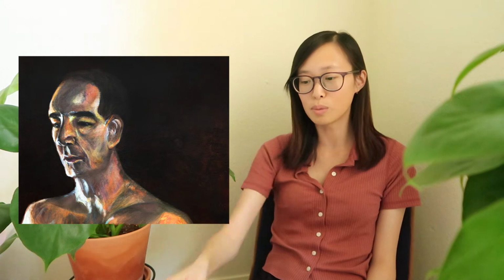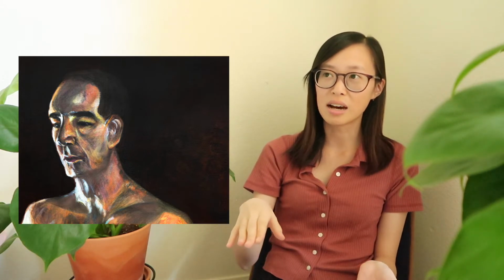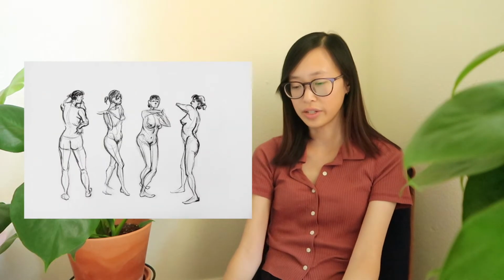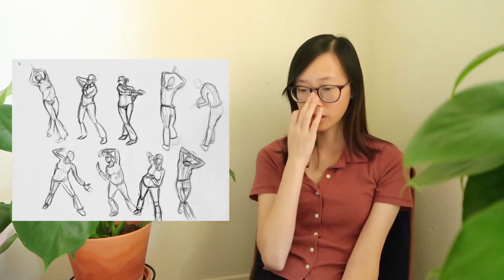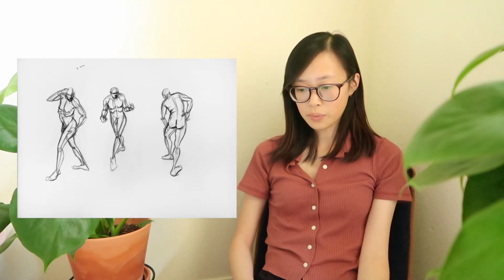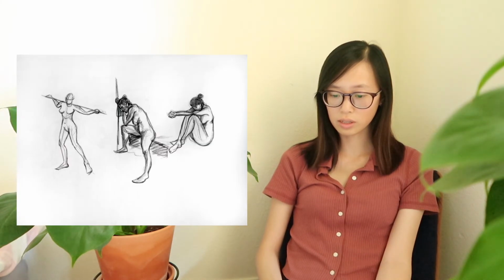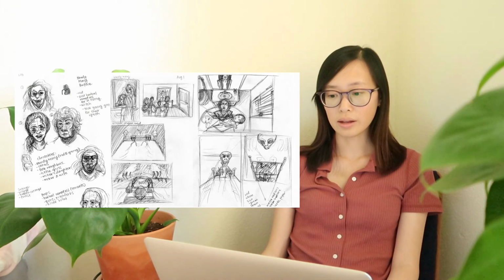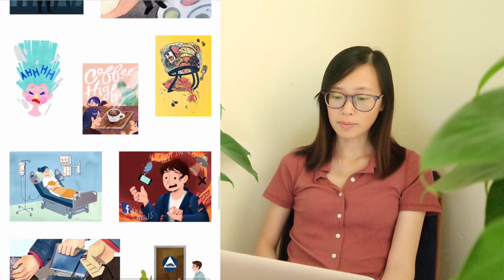✏ My Accepted Art Portfolio | ARTCENTER, OTIS, PRATT, SVA, ETC.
HELLO FRIENDS☀
I've been wanting to make this video for years, so finally, here it is! I graduated from ArtCenter College of Design in April 2019 and this was the portfolio I made to get in. I was accepted in 2015 so it may be a little old, but I hope you'll still learn something from it. It's a jumble of paintings(traditional and digital), figure drawings, and sketchbook spreads. Throughout my years studying Illustration Design, my interests and style have changed a lot. Looking back at these pieces made me cringe a bit... If you have any questions about making a portfolio, leave them in the comments and I'll answer them the best I can! Enjoy~

Materials used for my work:
Acrylic Paint on Canvas
Acrylic Inks on BFK Reeves
Watercolor on Watercolor Paper
Photoshop
Procreate on iPad
Charcoal on Newsprint